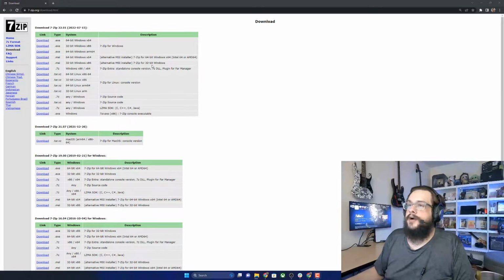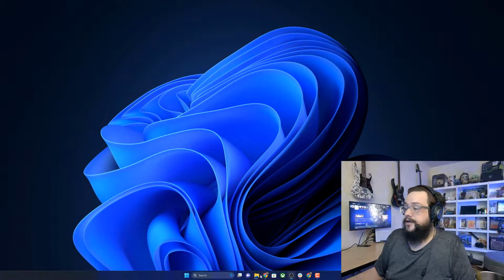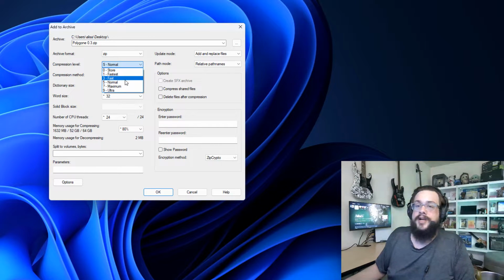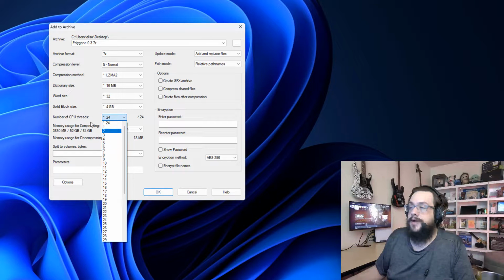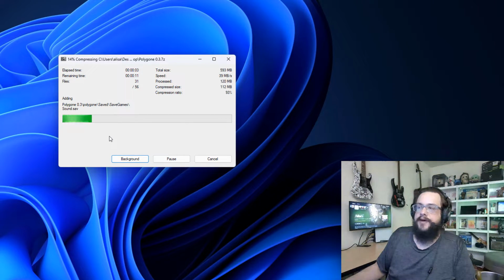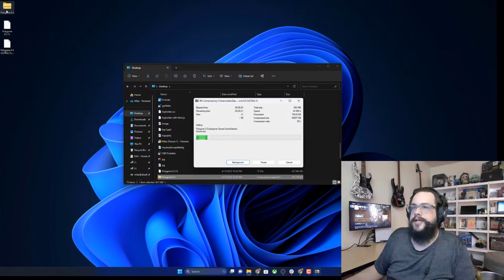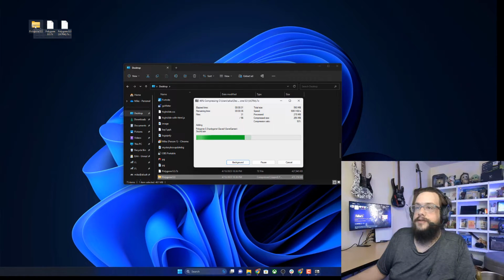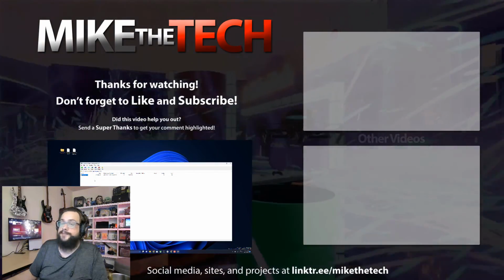How to install and use 7zip (And size comparison!)